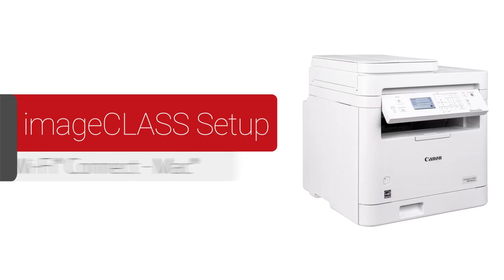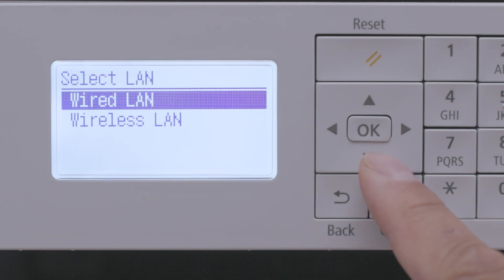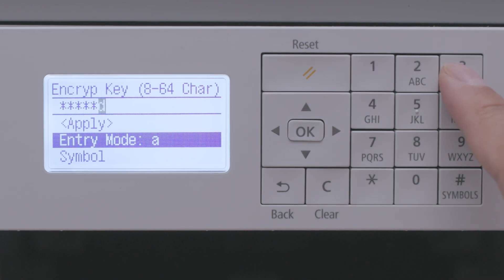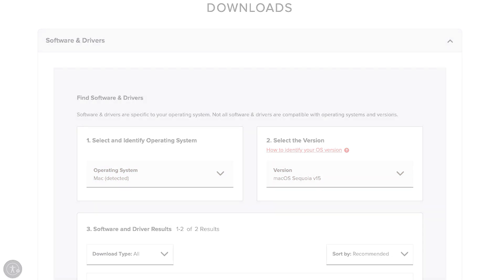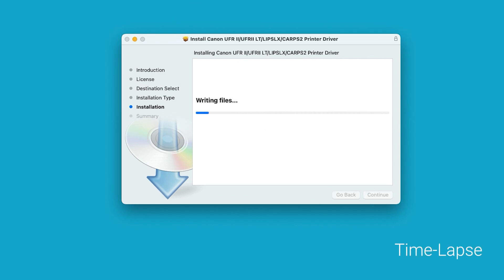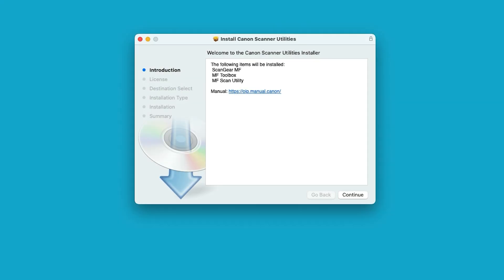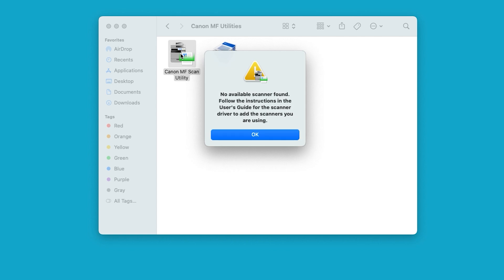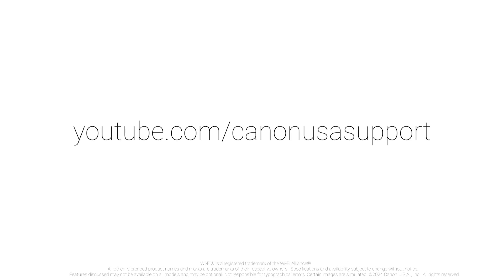imageCLASS 5 Line UI Easy Wireless Setup for Mac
This video guides you through the Easy Wi-Fi setup for 5 line UI models imageCLASS MF284dw, MF262dw II/MF264dw II, MF272dw/MF273dw, LBP246dw, LBP632Cdw, LBP633Cdw on a Mac along with updated web download instructions.